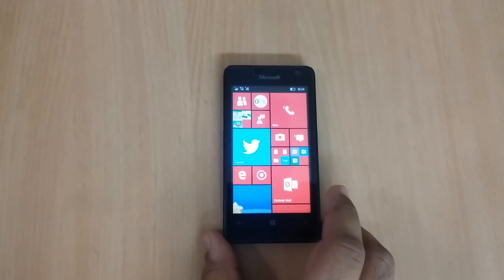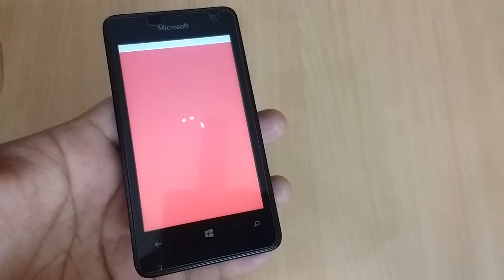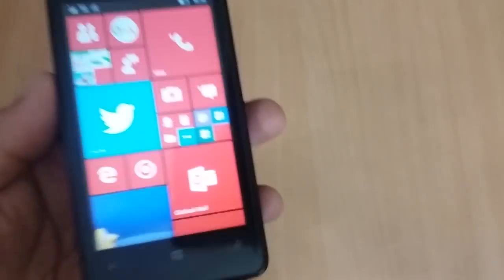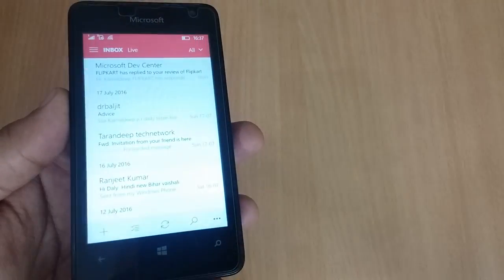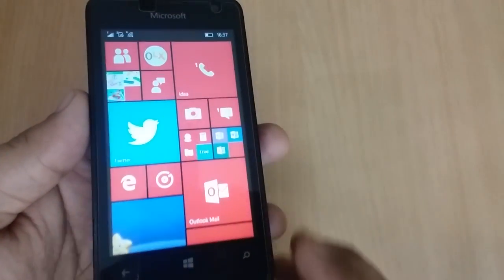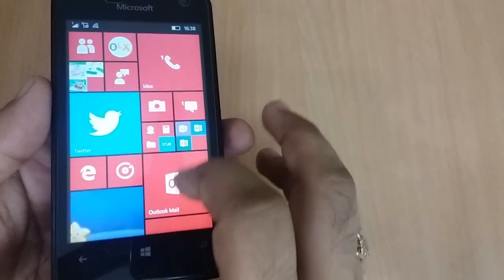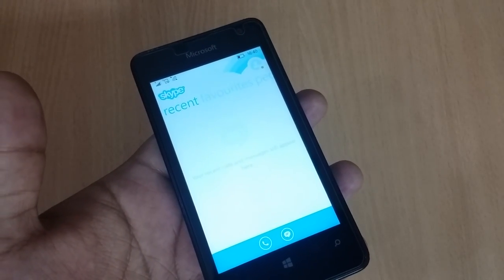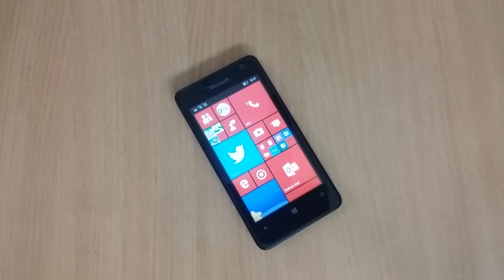14393 Windows 10 Mobile build is out: Redstone RTM build?